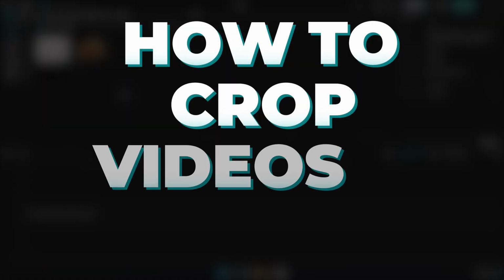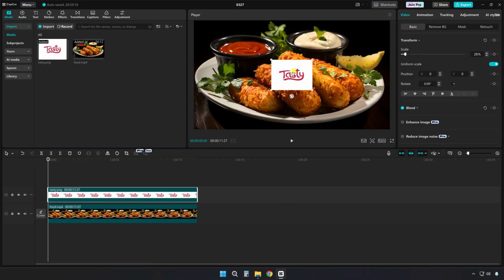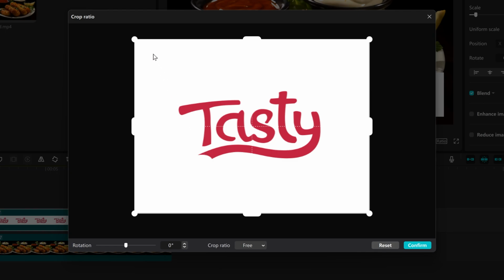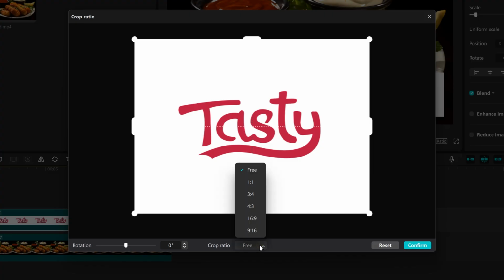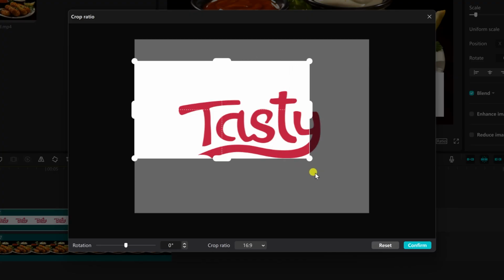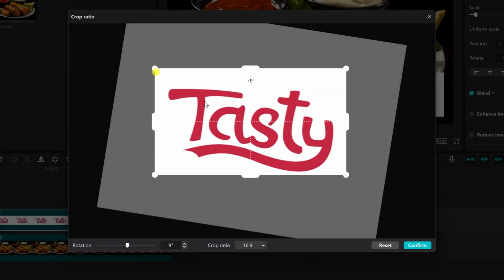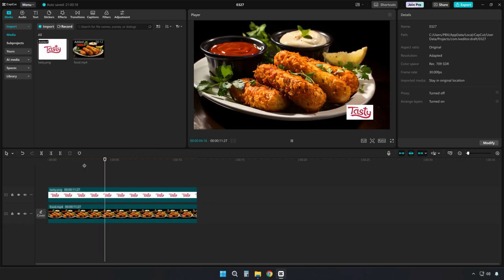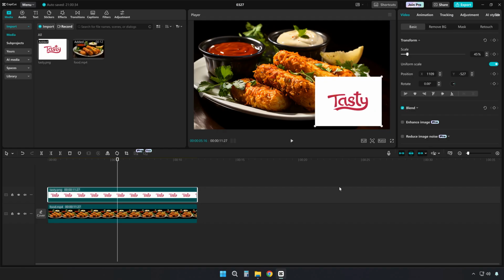Why Everyone Is Copying This Food Channel's Style?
✂️ Here’s how to crop video in CapCut (PC version) in under 2 minutes — fast, simple, and beginner-friendly.

In this quick CapCut tutorial, I’ll show you how to crop videos and images directly inside the desktop editor. Whether you're resizing a logo, trimming a clip, or adjusting framing for different formats like TikTok or YouTube, this method gives you full control with just a few clicks.

✅ Use the Crop tool in CapCut to trim any video or image element
✅ Choose between Free crop mode or fixed ratios like 1:1, 9:16, or 16:9
✅ Adjust framing precisely using draggable corner handles
✅ Rotate your video using the angle slider for quick fixes or effects
✅ Learn how to confirm or reset crop edits without affecting your original file
✅ Works for overlays, logos, backgrounds, or full-frame video clips
✅ Ideal for creators targeting TikTok, Reels, YouTube Shorts, or standard widescreen

🎥 Chapters:
0:00 – Intro
0:05 – Add Media to Timeline
0:12 – Open the Crop Tool
0:25 – Free Crop vs. Fixed Ratios
0:38 – Rotation Slider & Adjustments
0:52 – Confirm Crop and Tweak
1:05 – Reset Crop to Original